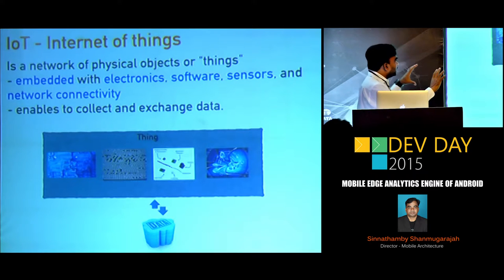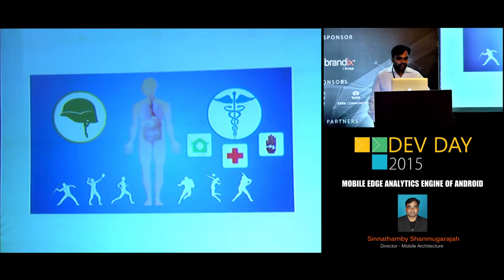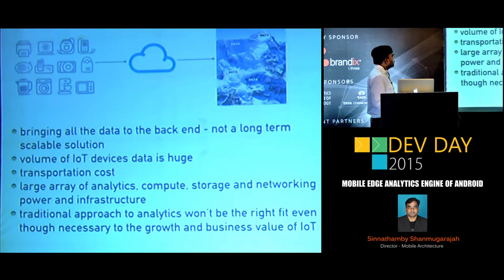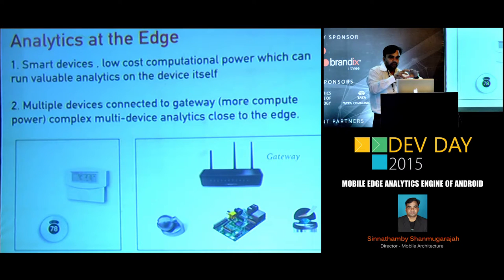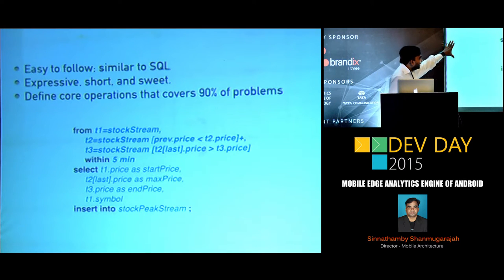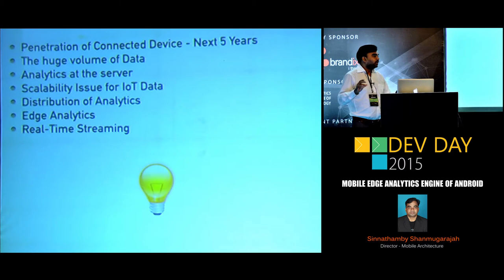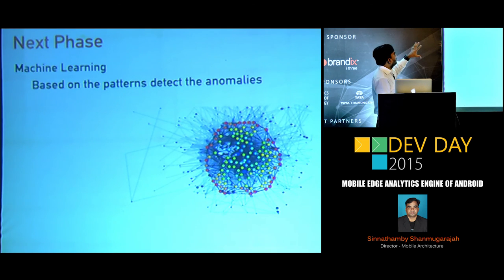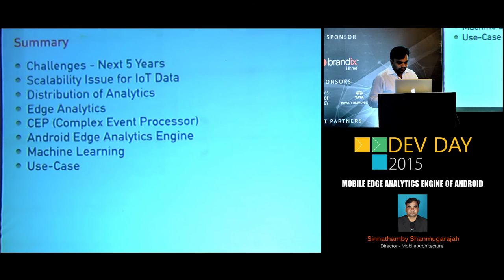Mobile edge analytic engine - Shan: DevDay 2015